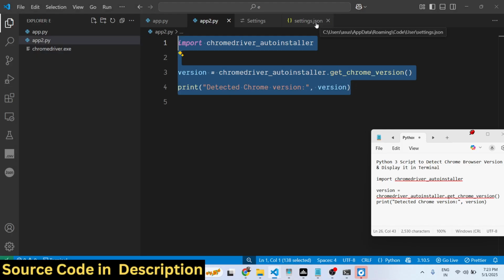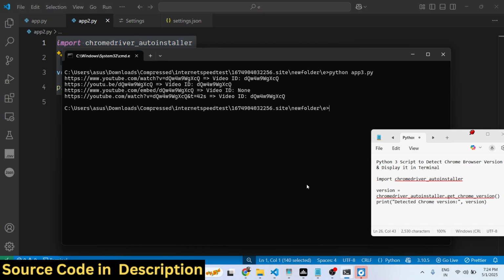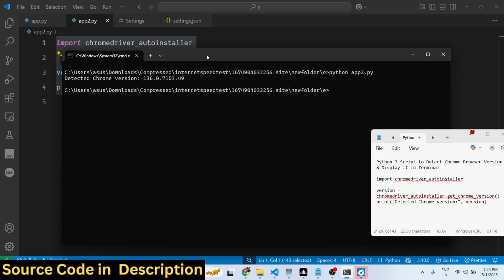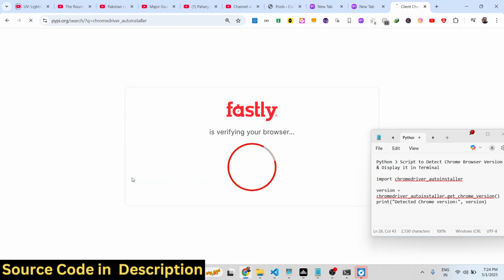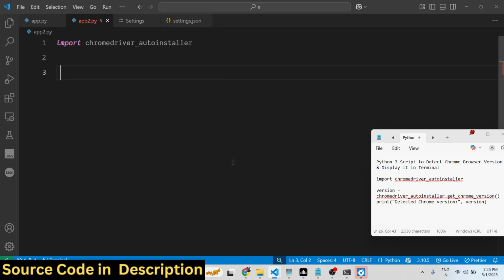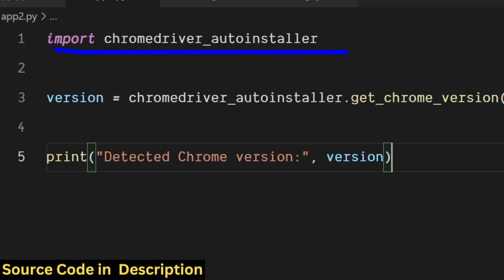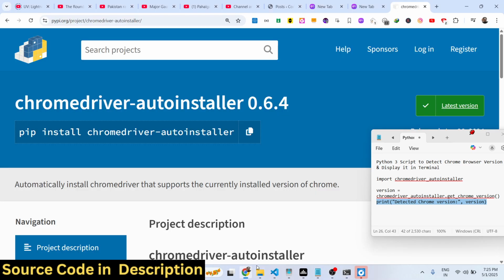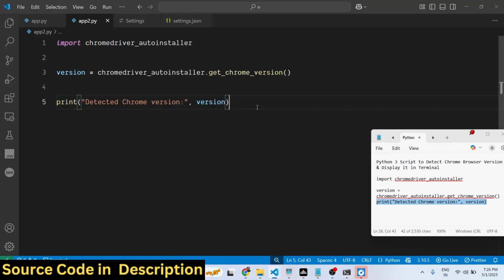Python 3 Script to Detect Chrome Browser Version & Display it in Terminal